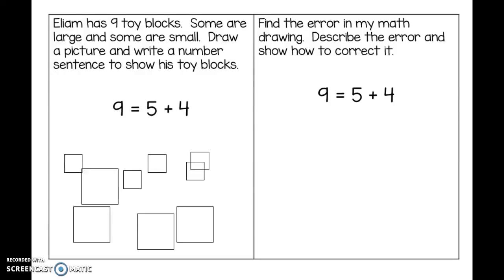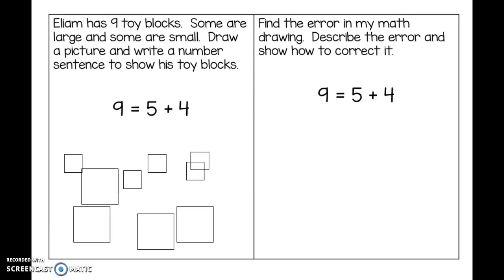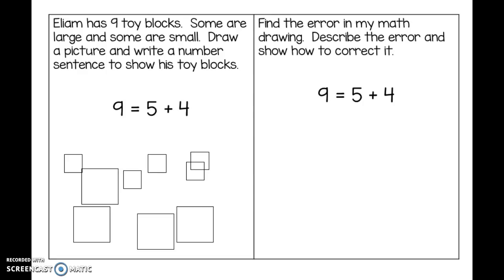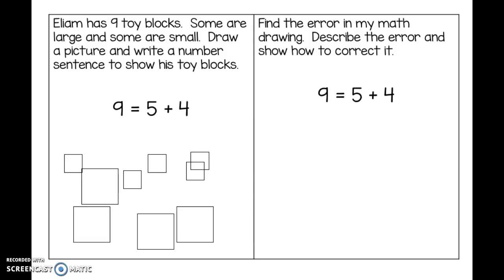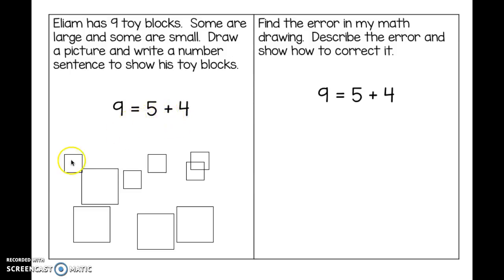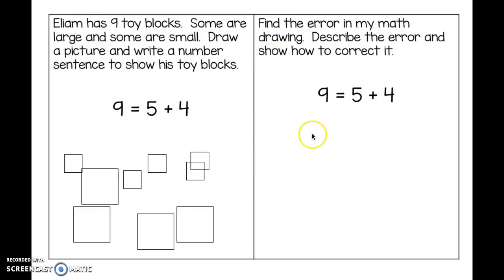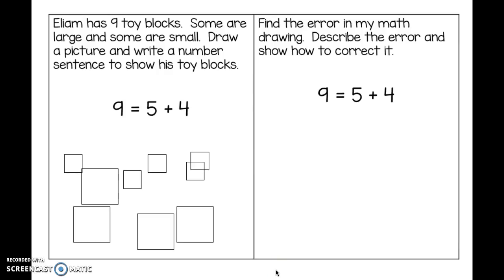Drawing prob 1